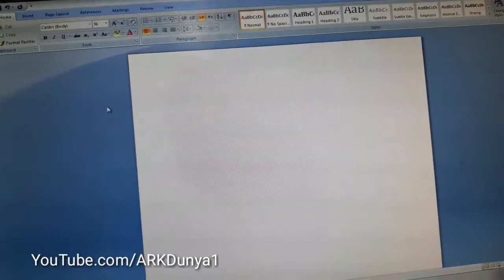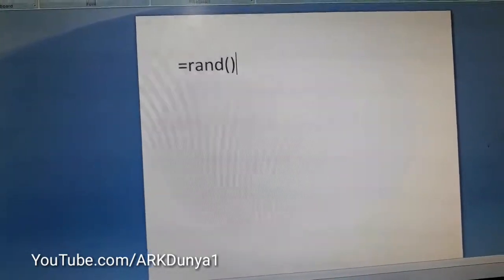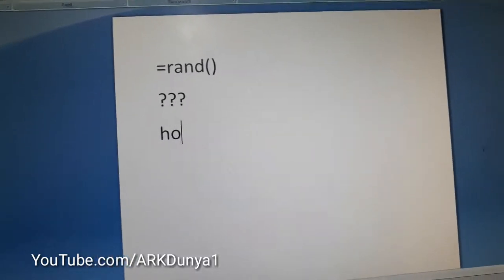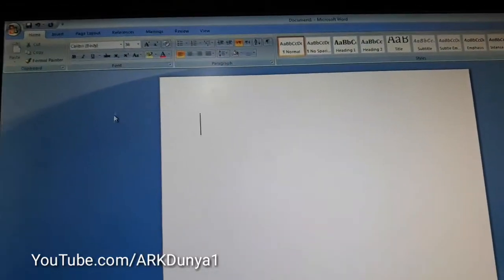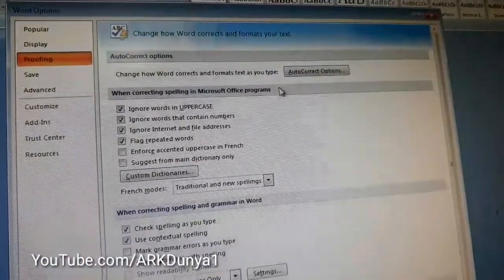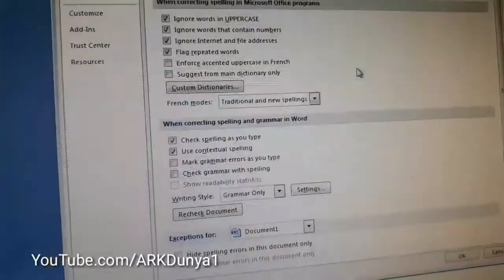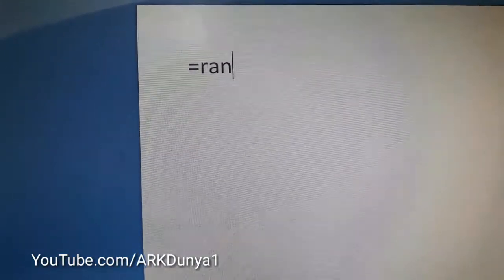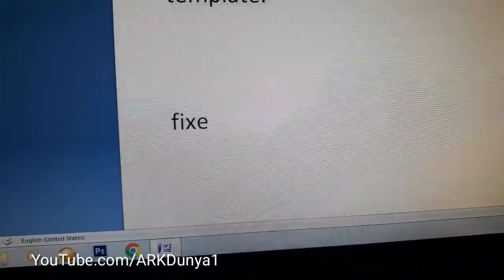Solved!! MS Word =Rand() Text Problem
If =rand() is not working in your PC. Watch this video to solve it.